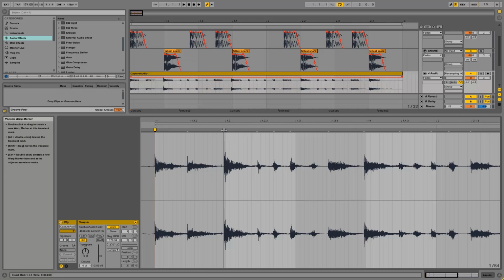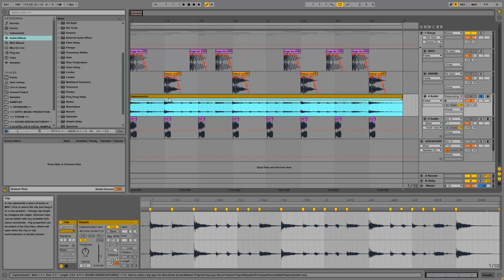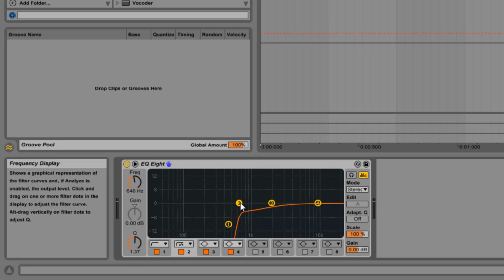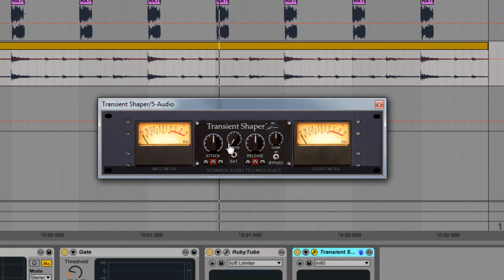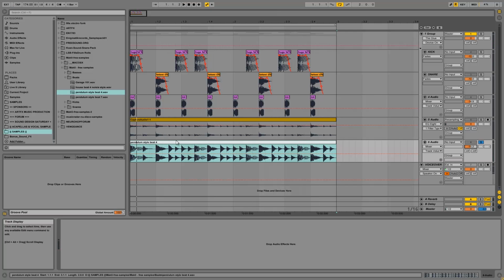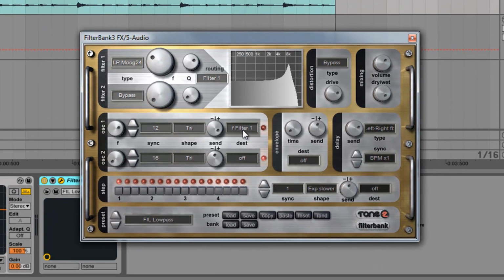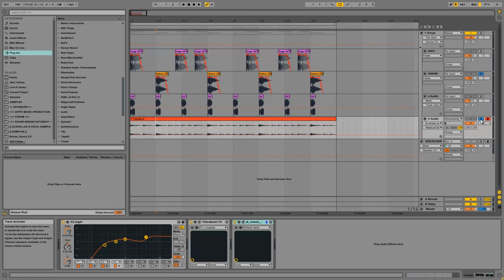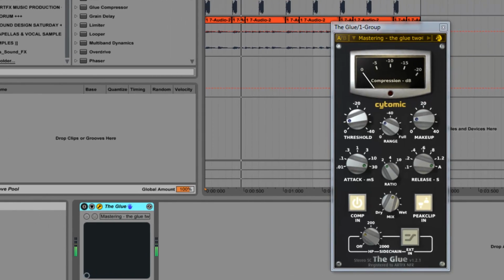How to make Neurofunk Drum & Bass drum top layer - Sound Design Saturday